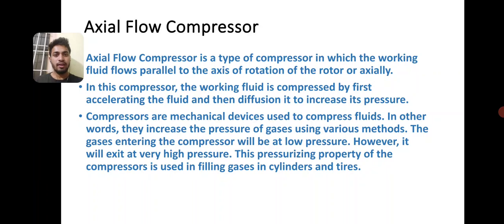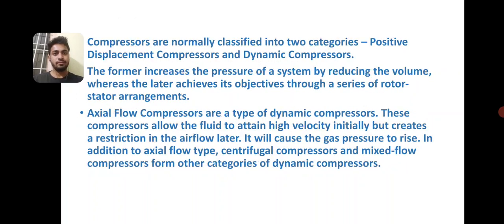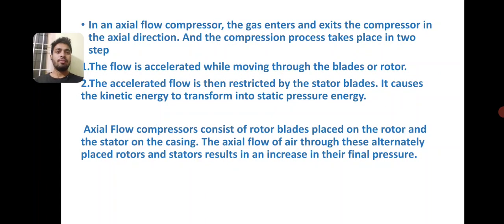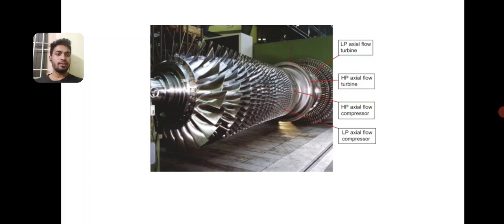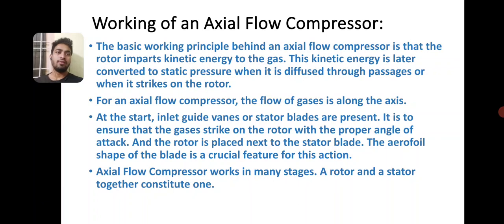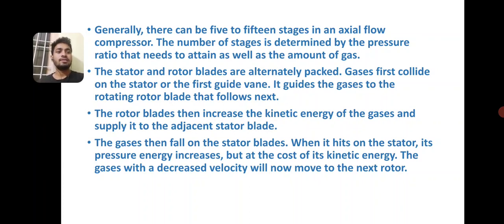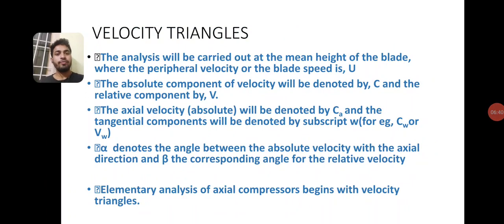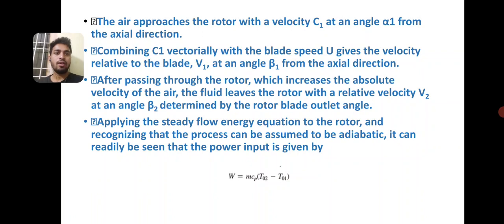Working Principle of Axial Compressor